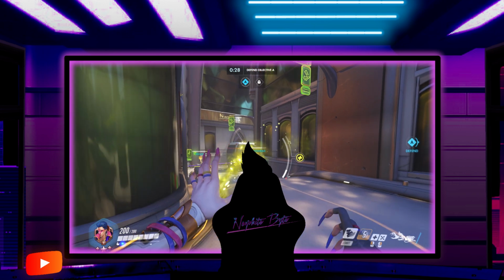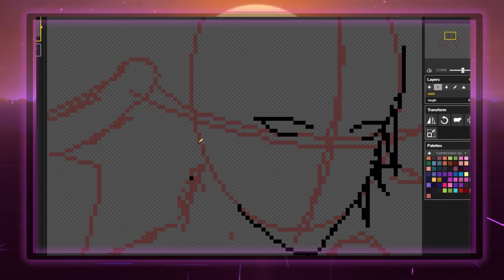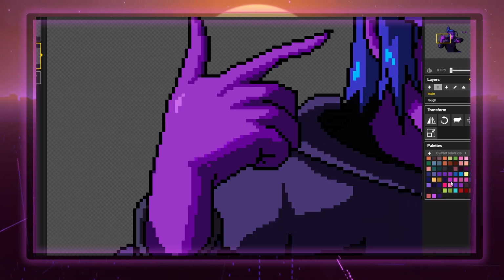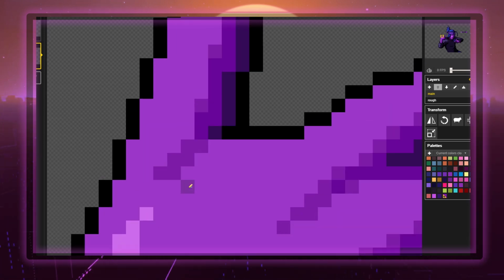Teflon Sega | Pixel art timelapse - tutorial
The virtual musician or Metaborn being, Teflon Sega has had my attention as of late as his music coupled with their rad looking virtual persona was enough to get me to do a fan piece